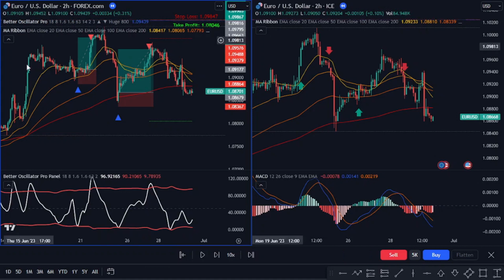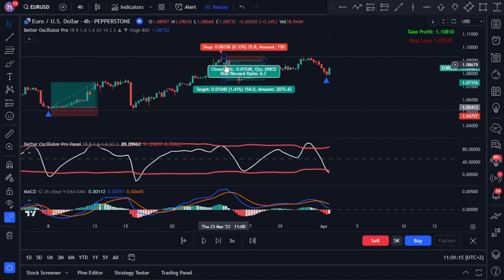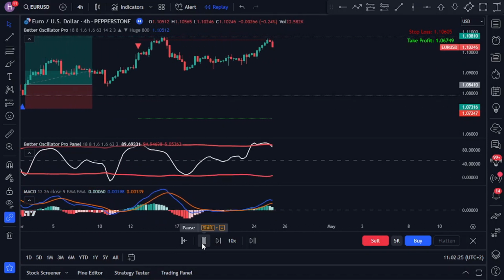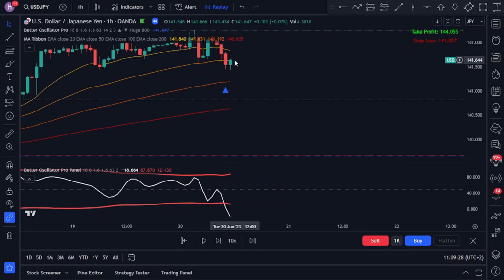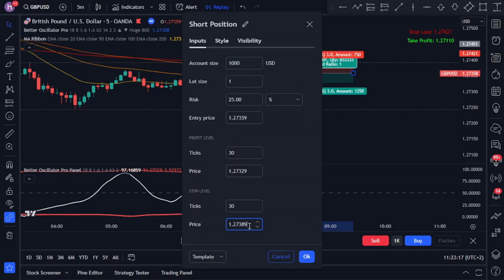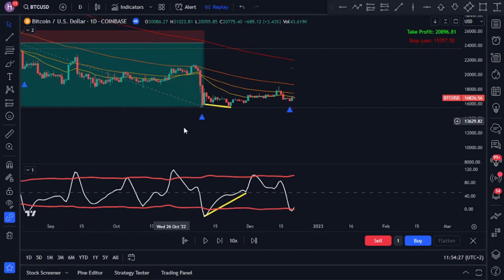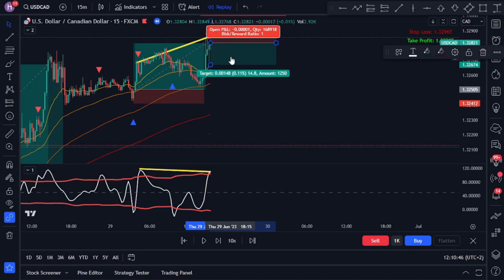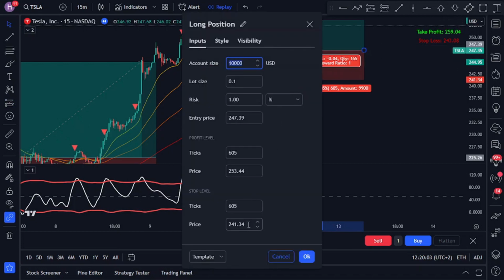Enhanced oscillator with no-lag features: Better Oscillator indicator for TradingView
Are you looking for a leading indicator that can replace the lagging classic indicators such as MACD, RSI, or CCI?

This brand-new indicator defeats all those old-school oscillators, providing you with a less-lagging trading experience when sporting market turning points.

Either market is trending or sideways; the Better Oscillator indicator can show market tops, bottoms, and divergences with high accuracy.

Watching this video through to the end will reveal its full potential.

00:00 Lagging vs no-lag indicators
01:10 Better Oscillator Pro Vs. MACD
03:12 USD/JPY Buy Example
05:02 GBP/USD Sell Example
05:52 Bullish Divergence
07:07 Bearish Divergence
08:58 Hidden Bullish Divergence
10:15 TV Champ Promotion